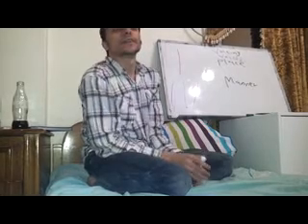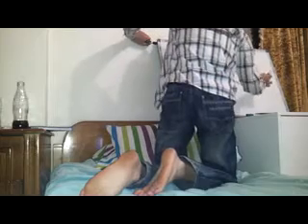24 Consonants Lateral L